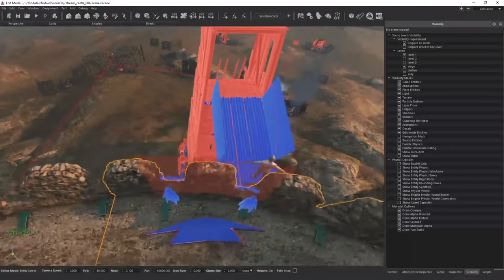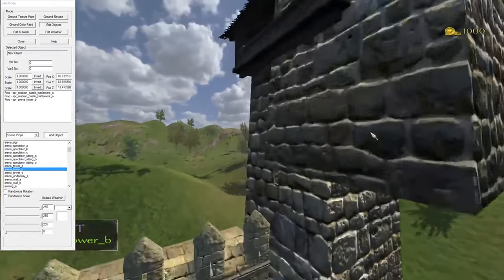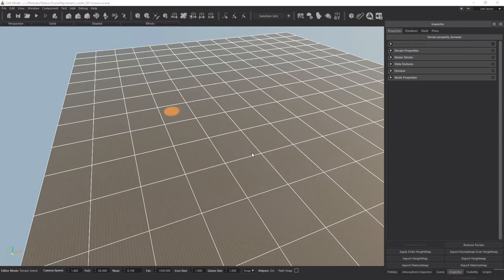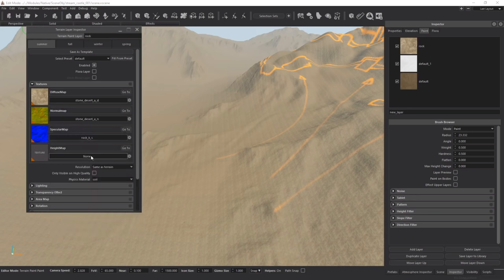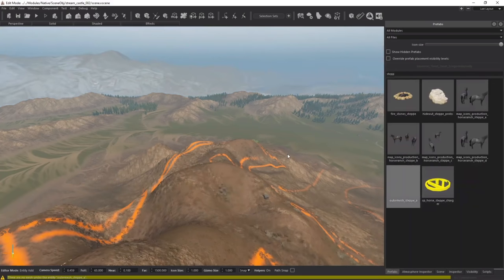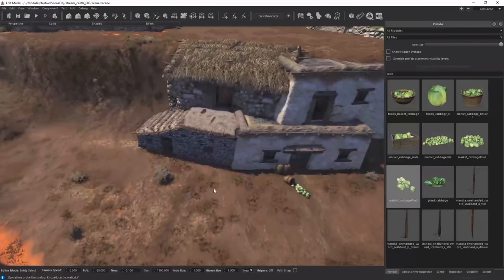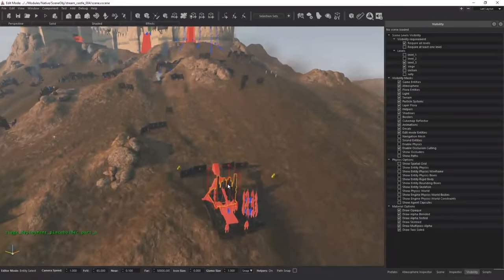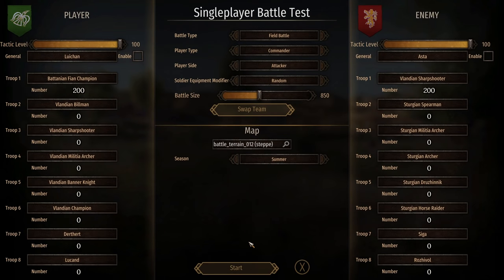An IN DEPTH LOOK At Bannerlord's MAP EDITOR